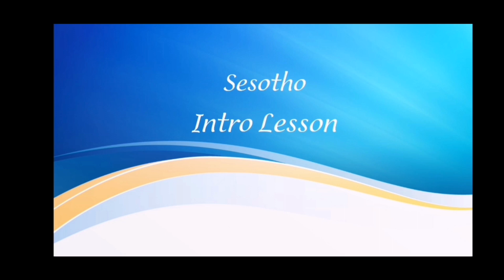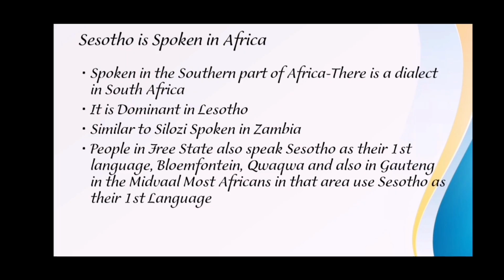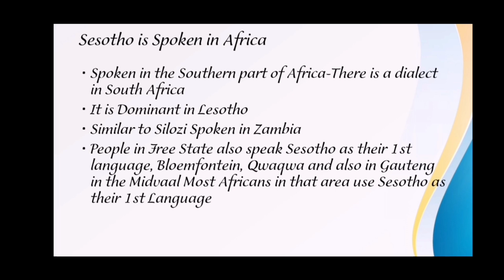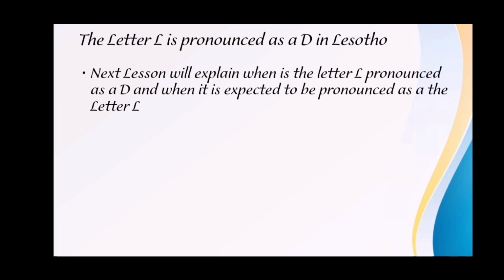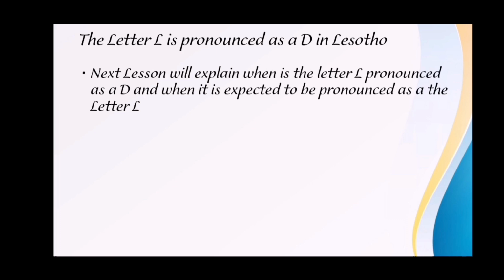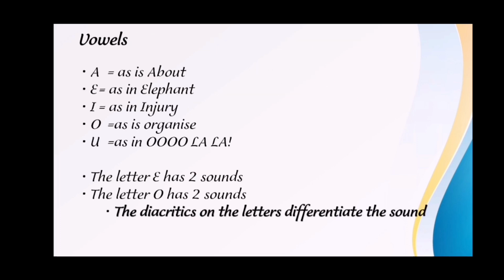Introduction to Sesotho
This lesson will give you a bit of a background on Sesotho, vowels, and types of dialects.

How to greet in using either dialects
The difference between South African Sesotho and Lesotho Sesotho

The next video will explain the two diacritic vowels, in depth!